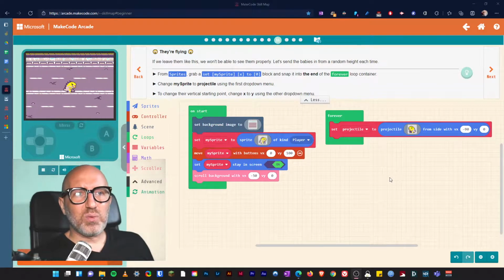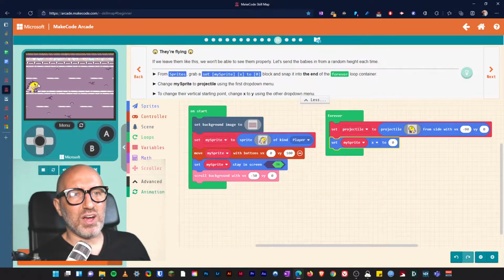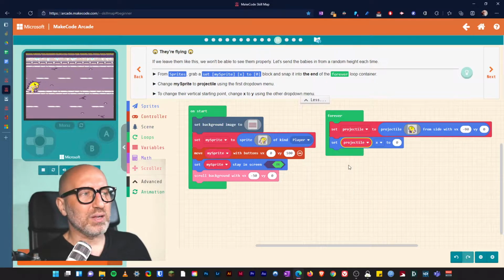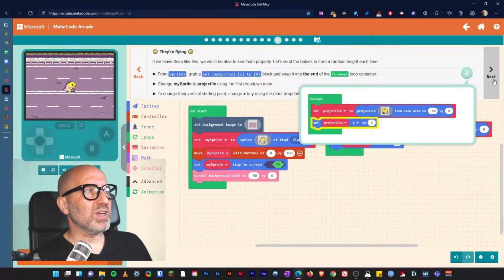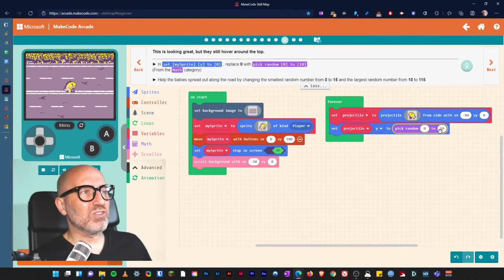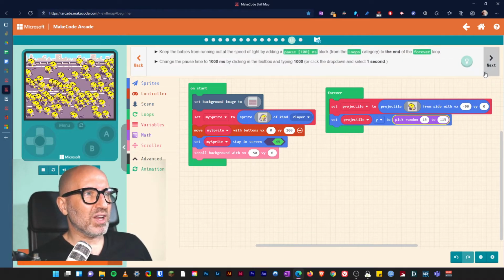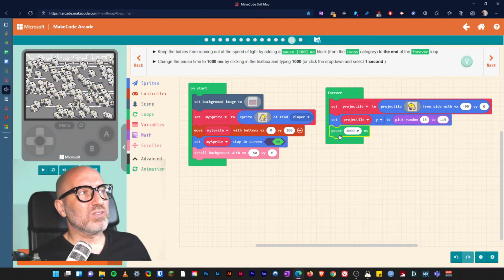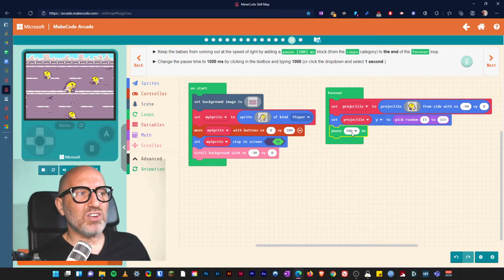Microsoft Makecode Beginner Skill Map Level Three Part 3